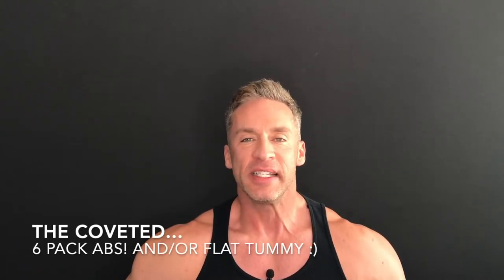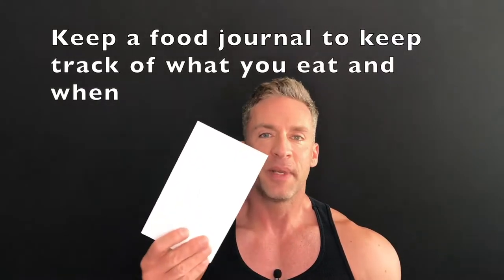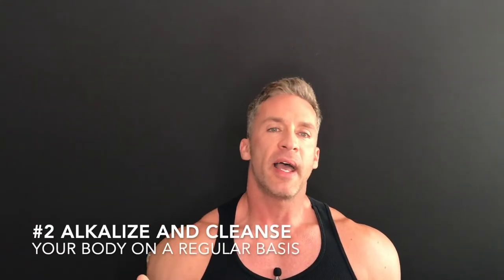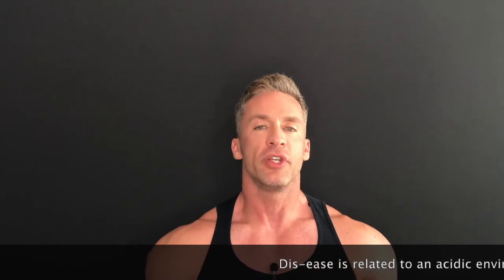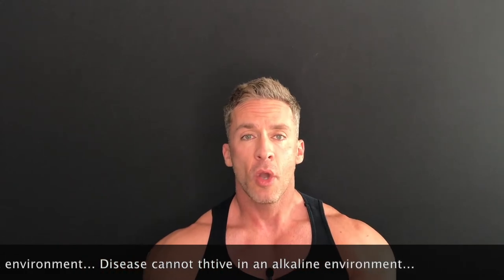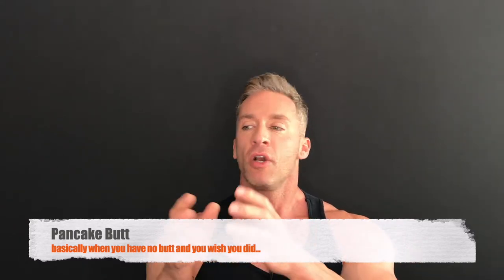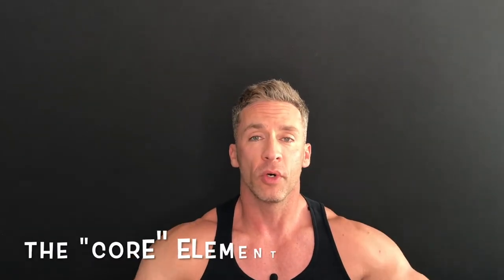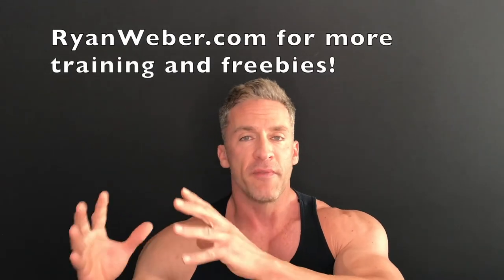How To Get 6 Pack Abs And A Flat Stomach ~ Ryan Weber Training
How To 6 Pack Get Abs And A Flat Stomach ~ Ryan Weber Training
Get 6 Pack Abs now And A Flat Stomach in 2020

It's not just the workouts that get you results, it's what you eat and do not eat that will help you lose belly fat! Getting a 6 pack or a flat stomach is usually on top of most people's list but, they struggle to ever make it happen.

Instead of wasting time watching all the "ab" models show you their workouts, it's time you made some quick personal adjustments that will deliver results fast. To make a quick improvement, it's not just the exercises or the food, it's the approach and how you set yourself up for longterm success.

What is the point if all of your hard work goes unnoticed and causes you even more damage? Time to learn what the pros aren't telling you and change your aesthetics forever!

Ryan Weber Training is about achieving a lean, muscular, and aesthetic physique that catches attention even if you have failed to complete any other coaching program. The difference with these programs is how you will develop your mindset around any goal you set from this point on. Gain control of your life. Learn the best strategies to quickly lose fat, build lean dense muscle, and feel your best.

You will receive the emotional support to develop the mindset that makes the results stick. No more being frustrated with your current results, or having an unhealthy body image. You can gain more confidence and more trust in yourself to achieve anything if you follow what I’m about to show you.

Personal success is the result of a healthy mental, physical, and intellectual dynamic. When you learn how to organize the chaos in your mind and align your thoughts for a specific purpose, you will grow in ways you never knew you could. It’s not just about looking good, rather thinking and feeling your best no matter what the situation.

You’ll learn how to transform your body almost effortlessly and how to organize the information in your mind to get consistent results. Gone are the days of frustration and spinning your wheels to get minimal results. Imagine knowing the steps to success every time you encounter a new obstacle. The goals you set will now be benchmarks in your quest for success and personal development.

You won’t have to spend hours at the gym and be a complete slave to your diet. Eating will be fun, enjoyable and you’ll learn the proper way to design a diet that burns fat and builds lean muscle with ease. You will finally be able to enjoy the fruits of your labor and show off your hard work without having to worry if you can maintain your results. Once you understand how to be persistent and create consistency, you will continuously be able to build on your current success.

How To Get 6Pack Abs And A Flat Stomach ~ Ryan Weber Training